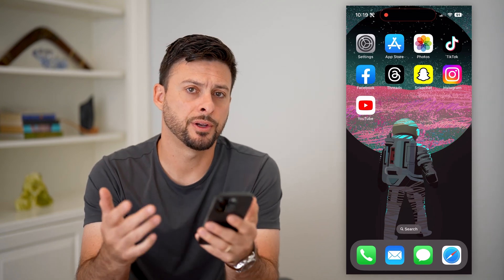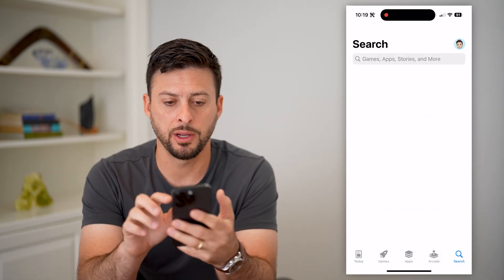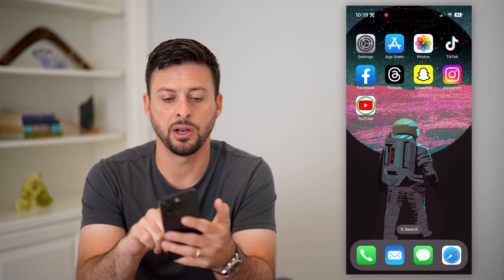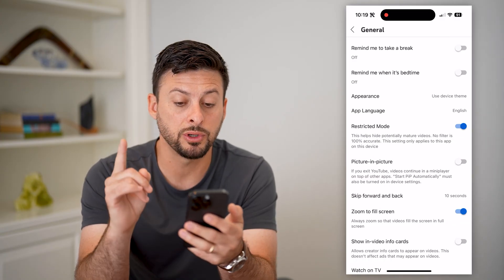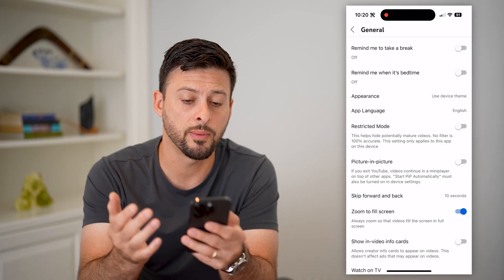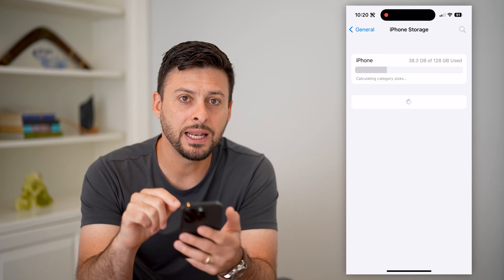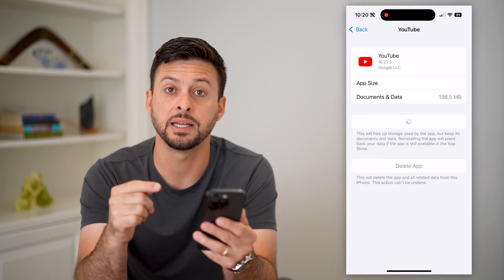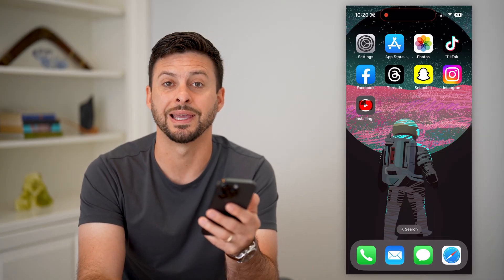How To See Comments On YouTube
Here's how you can see all comments on YouTube if they're not showing up normally or you want to see your comment history.